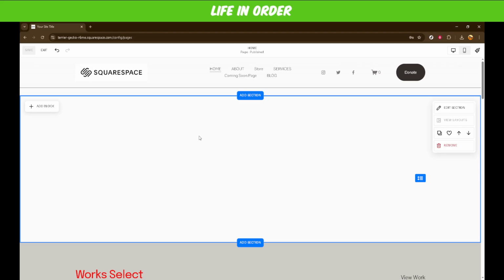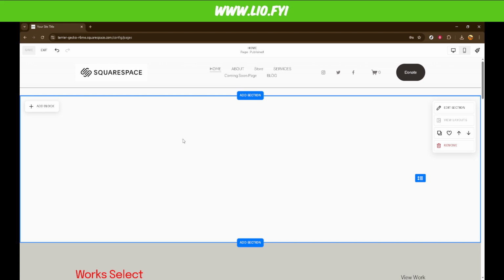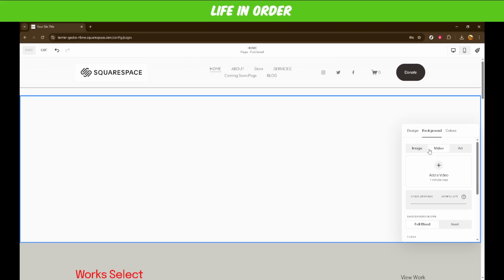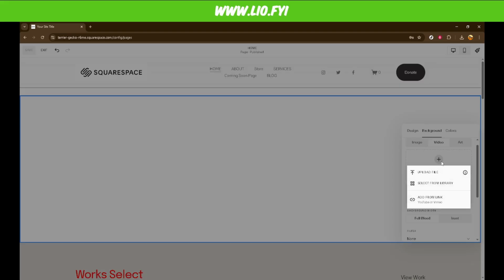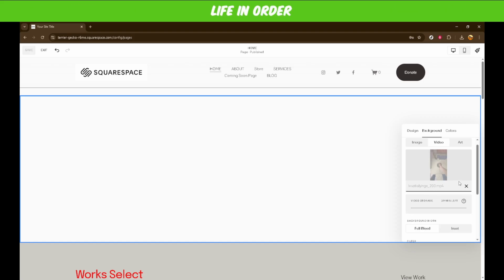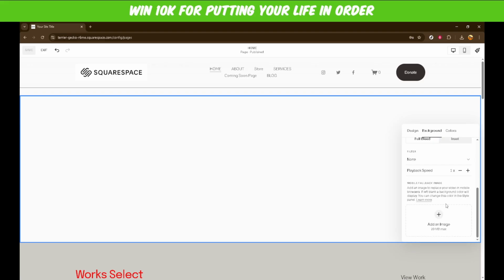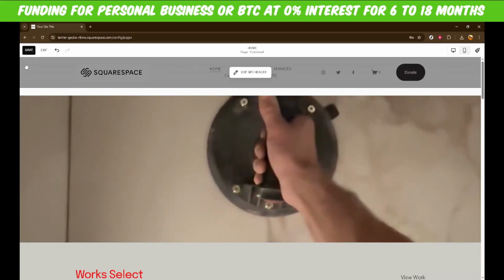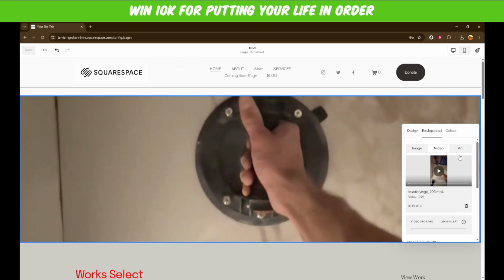How To Add Background Video In Squarespace App ( 2025 guide )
How To Add Background Video In Squarespace App